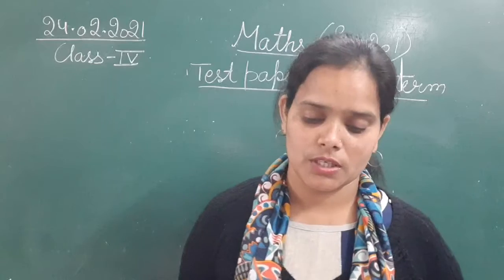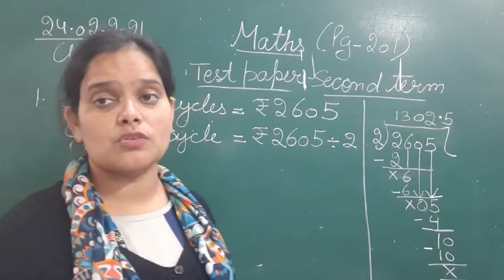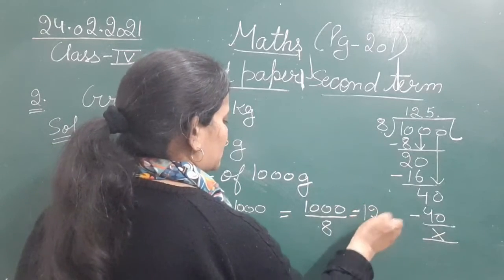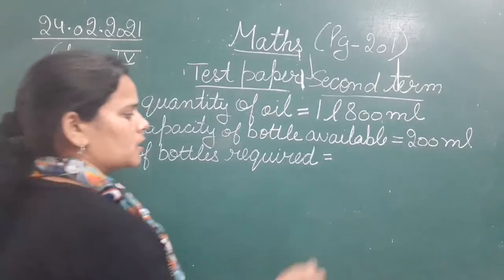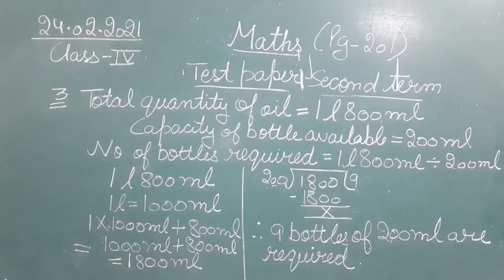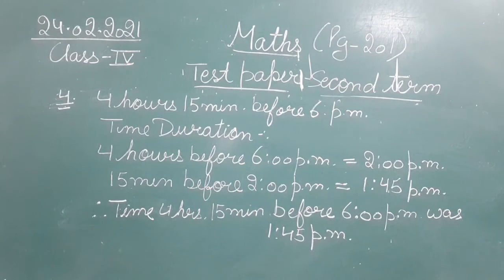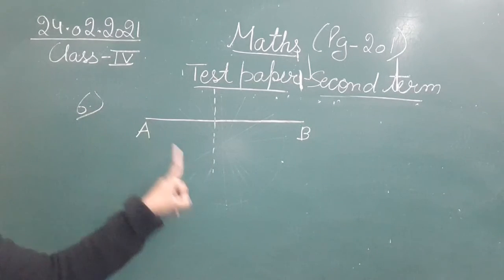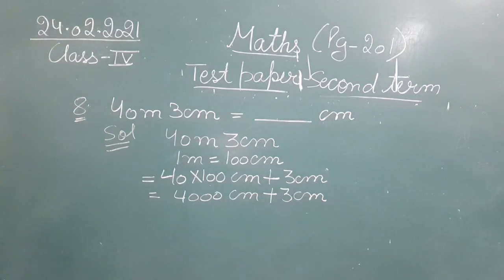Class IV Mathematics 24 02 2021 by Ms Anchal Singh, (Chapter test)